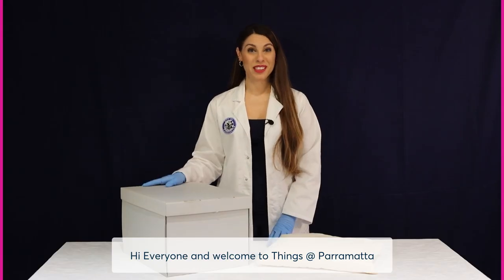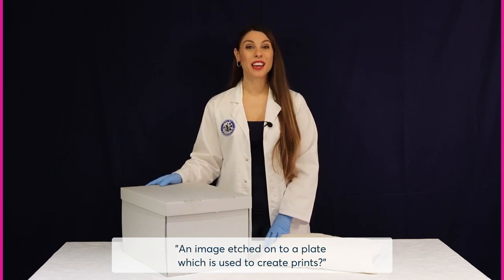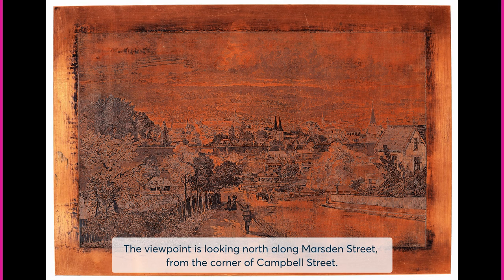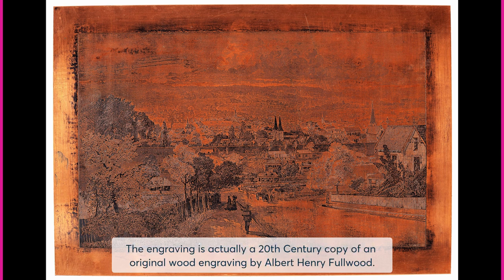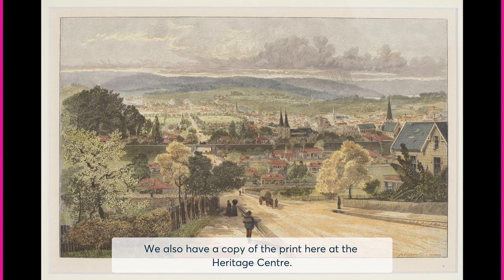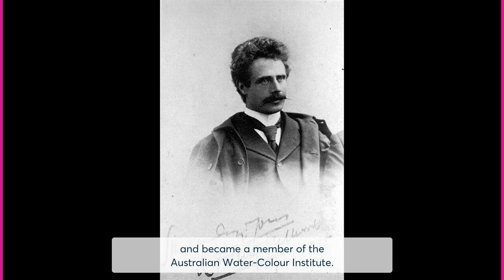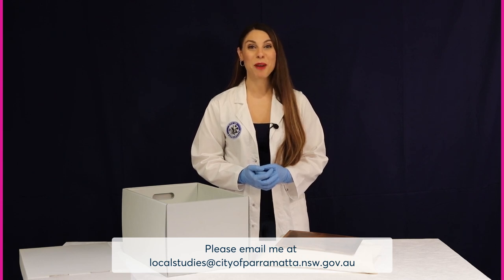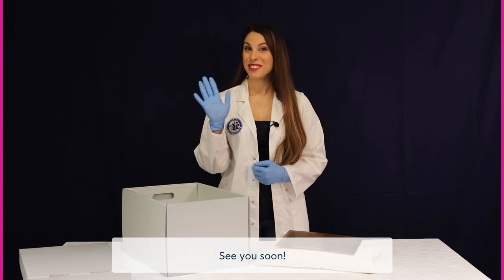Episode 12: L is for... - A-Z Things @ Parramatta (Parramatta Heritage Centre)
An image etched onto a plate which is used to create prints!